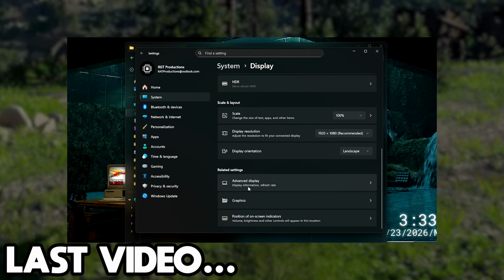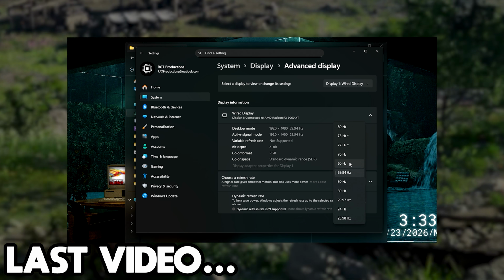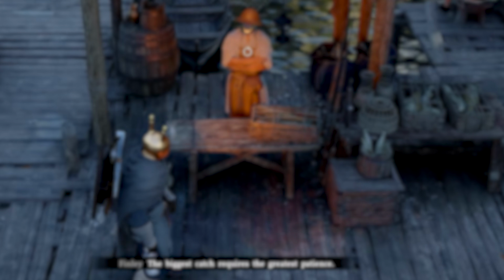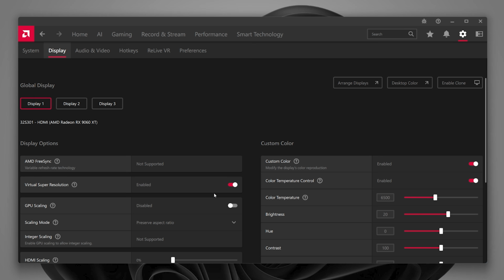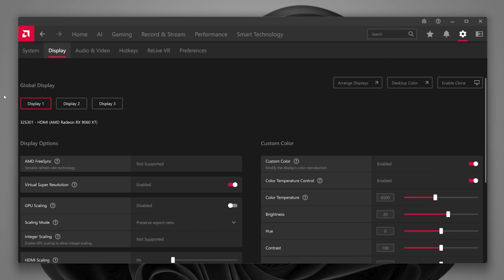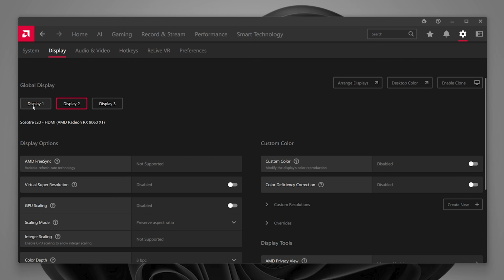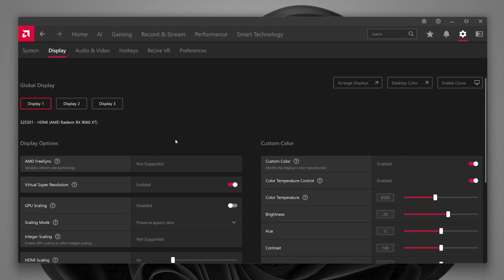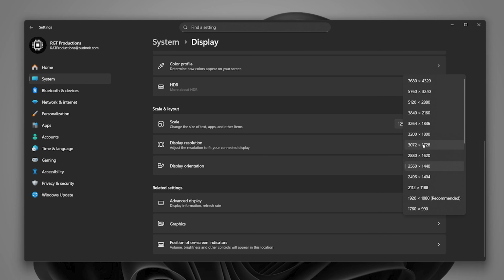I Forced 4K on a 1080p Monitor… It Actually Works!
In this video, I go over how to ACTUALLY use 4k on a 1080p monitor for completely free. All you need is a decent GPU, and this may save you money, rather than buying a 4k monitor.

⚠️ This doesn’t work on every GPU, and results will vary depending on your hardware.